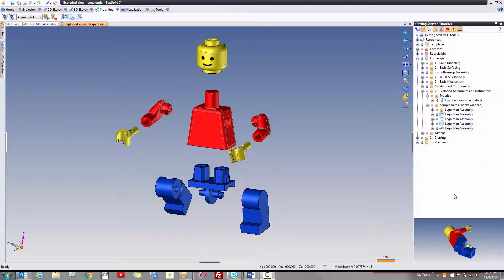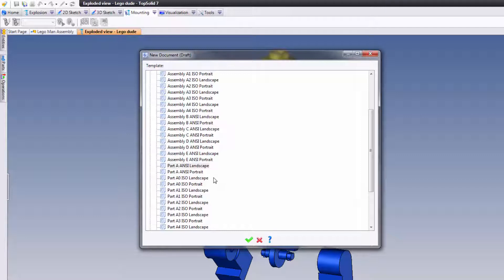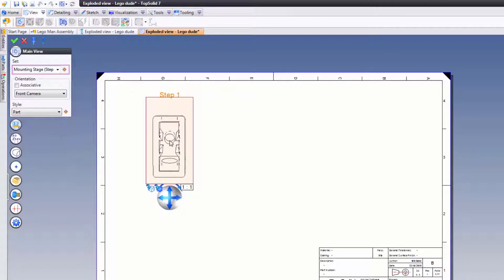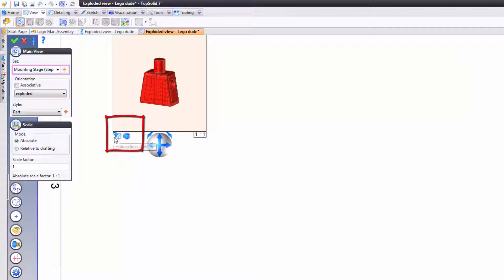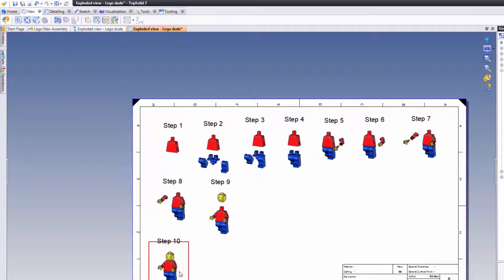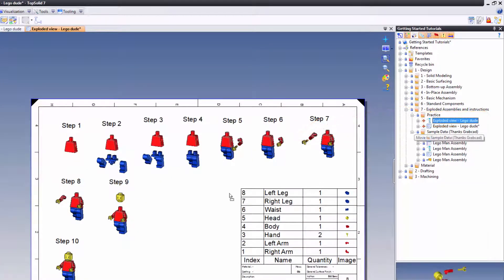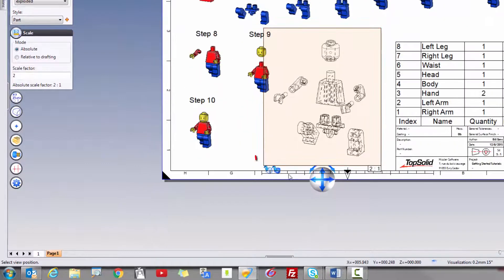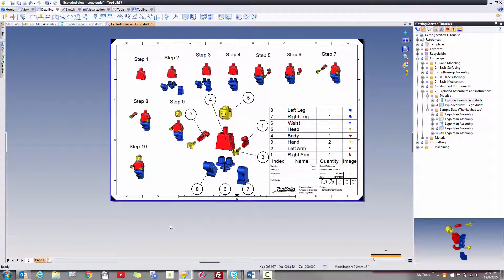Getting Started with TopSolid Exploded Assemblies - Step 9 Create drafting with stages, BOM and main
In this Getting Started with TopSolid Video, you will learn how to add your mounting stages and full exploded view to a drafting document. You will even add a BOM and use the automatic index command to add the balloons to the exploded view.